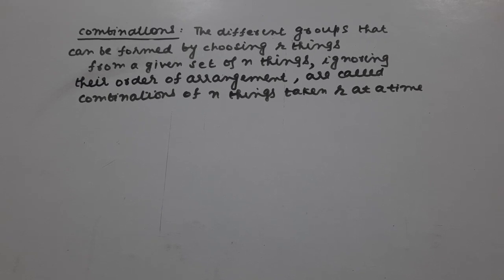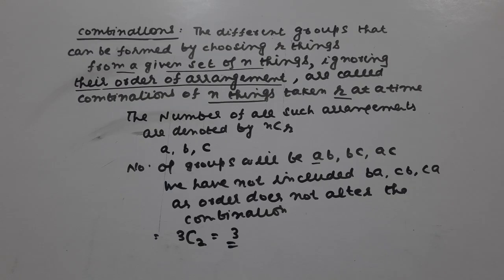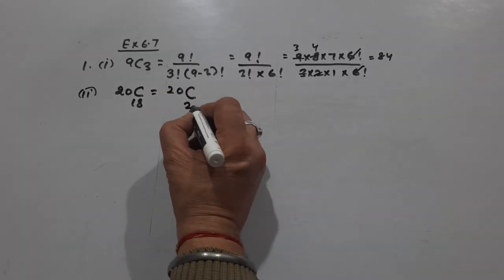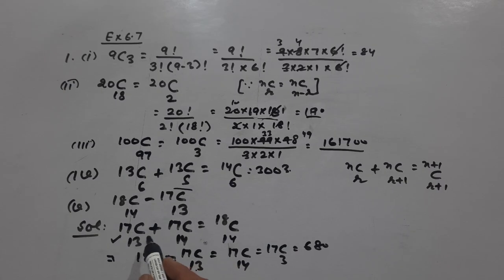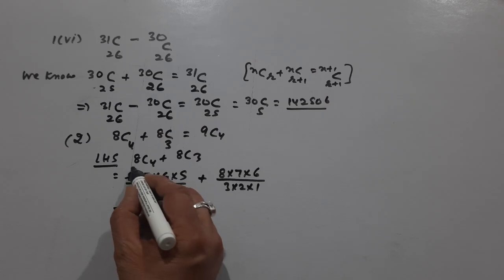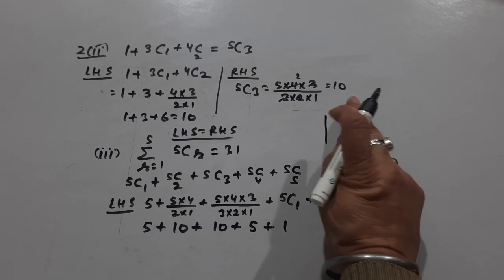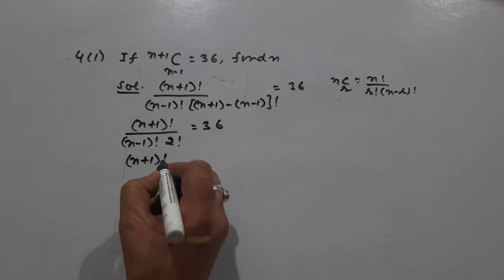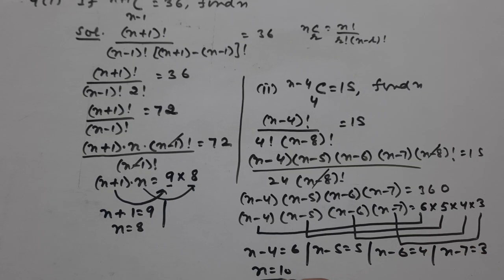Class 11 th, permutations and Combinations, Ex 6.6 part A